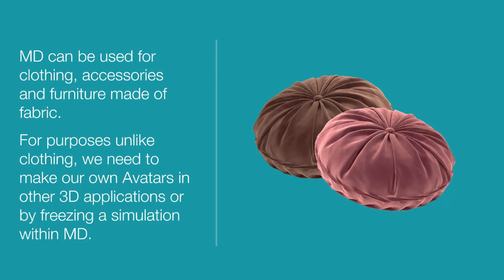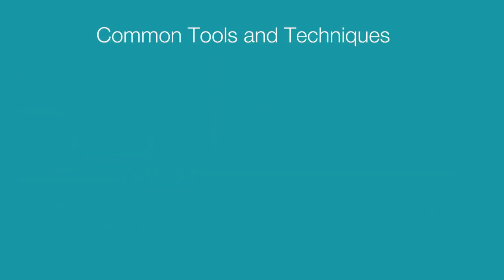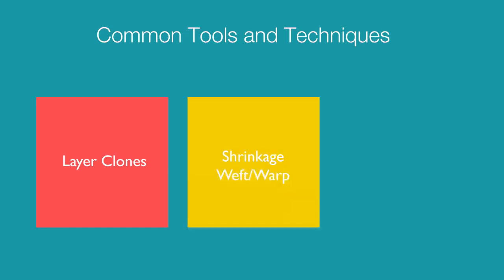Marvelous Designer Tutorial Basic l Get creative with patterns sewing